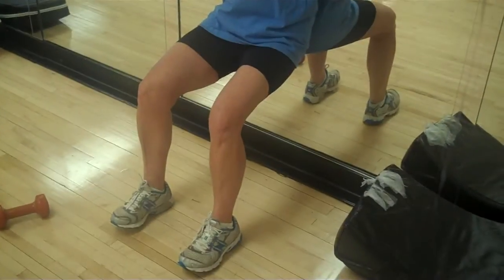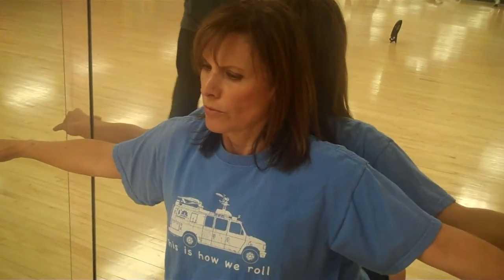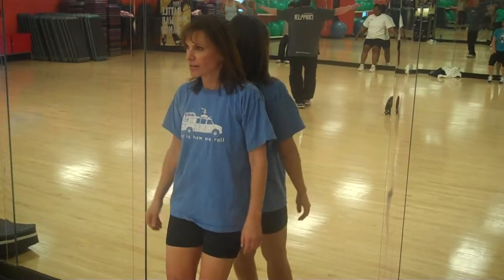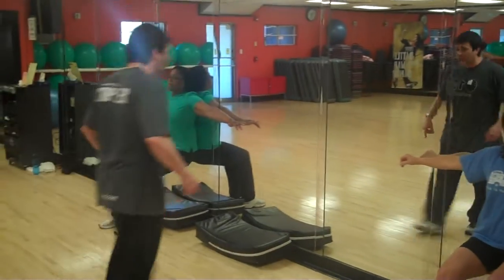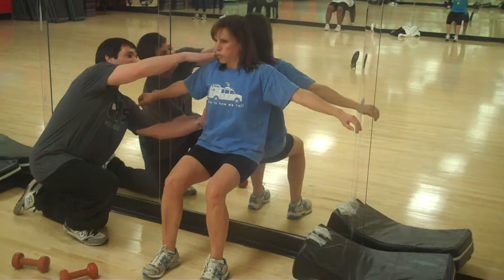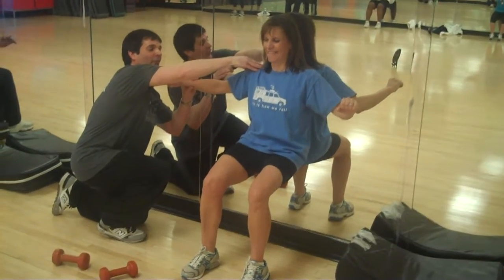Day 84 of Firsts: Try the 15 Minute Workout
Mike Barretta shows us the moves